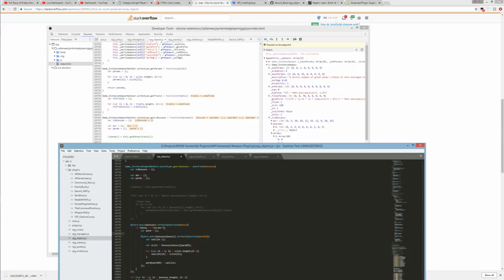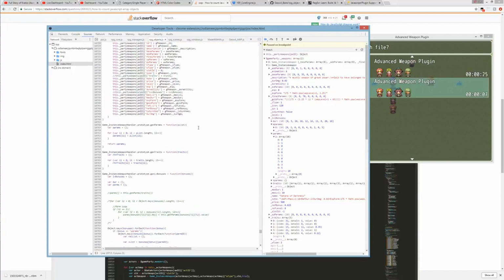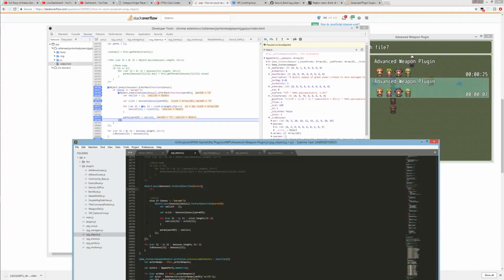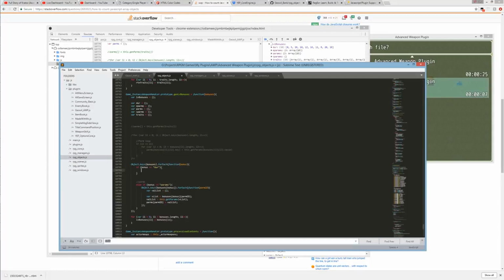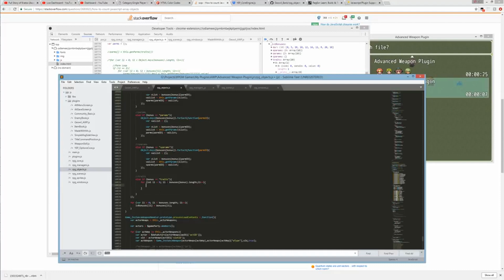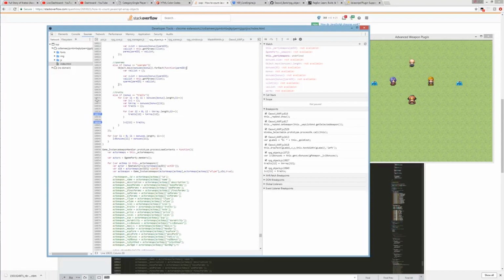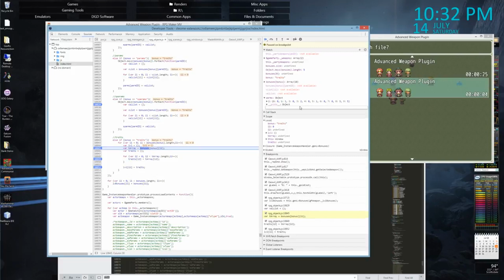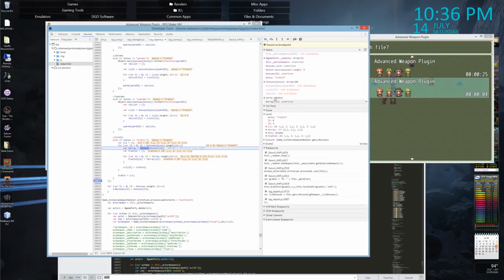Legend of Emilar Game Dev: 7/14/18 Part 8